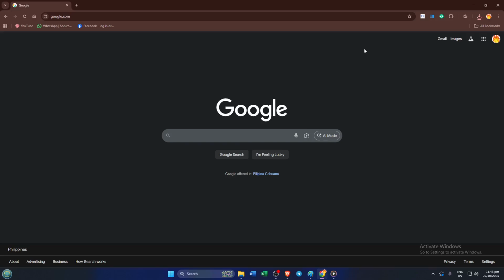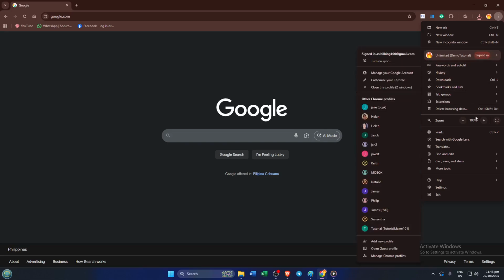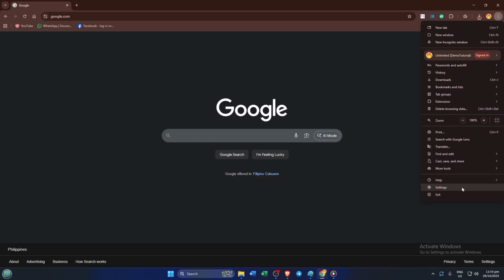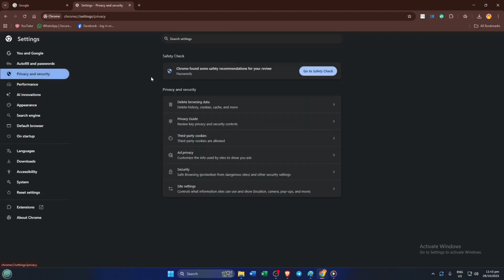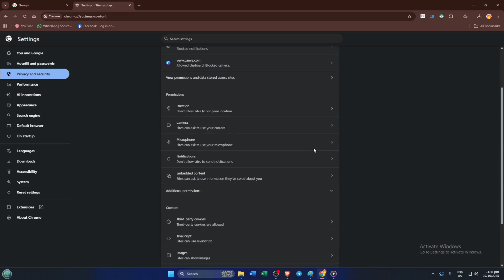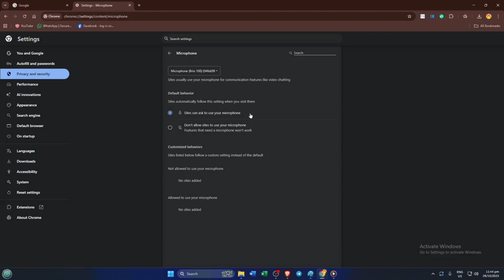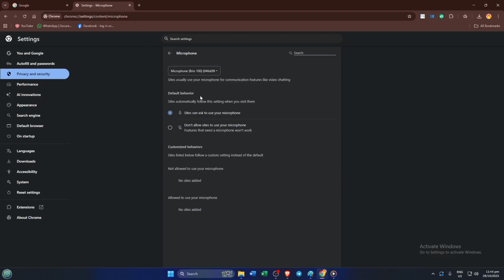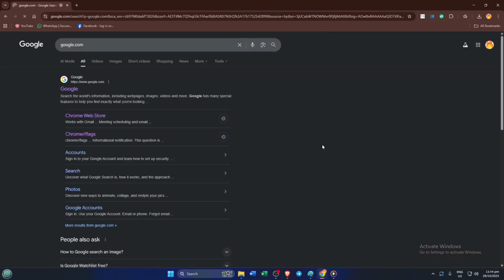How To Enable Voice Search In Chrome (Straightforward Guide) (2026 Tutorial)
Learn how to enable voice search in Google Chrome with our step-by-step tutorial! Voice search helps you browse the web hands-free and is useful on multiple devices. In this video, we cover how to activate voice search on Chrome Desktop (Windows/Mac), Chrome for Android, and Chrome for iOS, plus essential troubleshooting tips.

Whether you're looking to boost productivity, improve accessibility, or make browsing easier, this guide is perfect for beginners and experienced users alike!

Supported Platforms: Chrome Desktop, Chrome Web, Chrome Android, Chrome iOS.